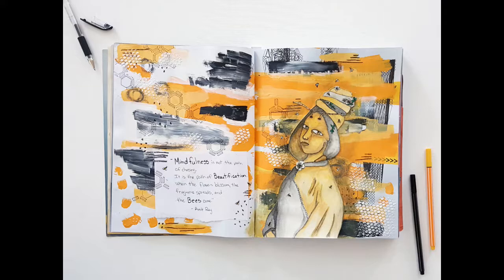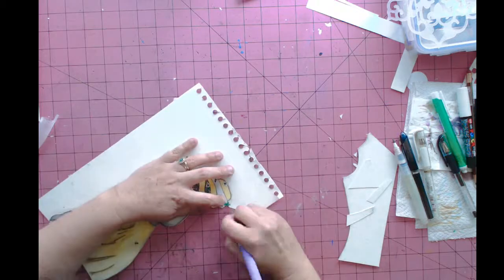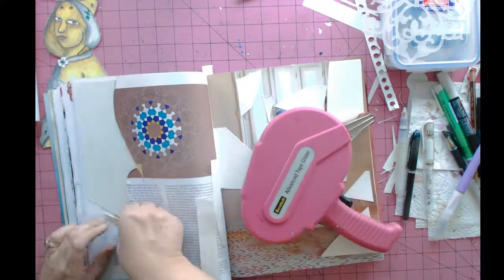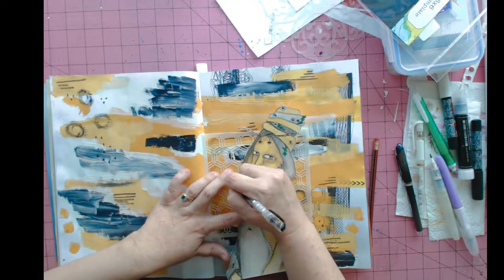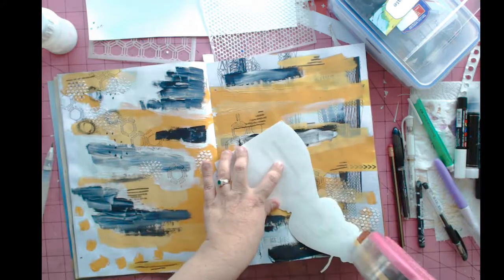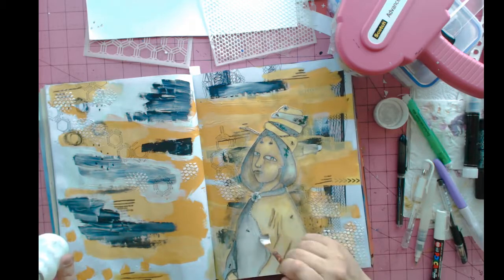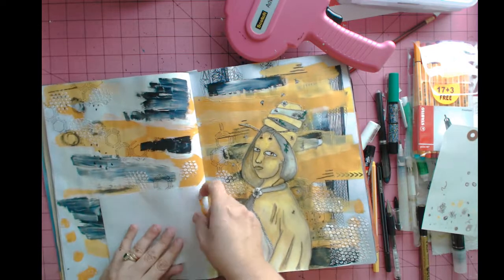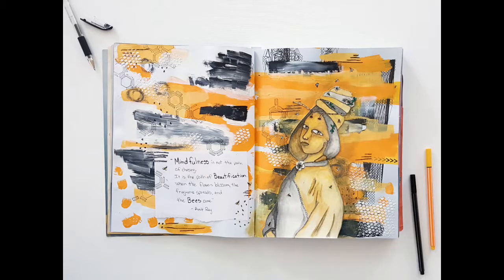The Keeper of the Bees:an Art Journal Page for the Sustainable Souls Project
Be sure to stop by the MSE blog for the list of supplies used and the link to visit the rest of the projects that are part of the Sustainable Souls Artist Collaboration